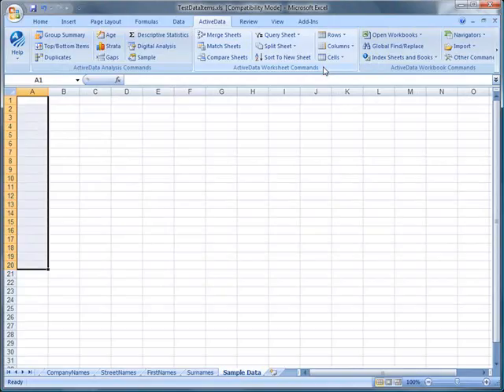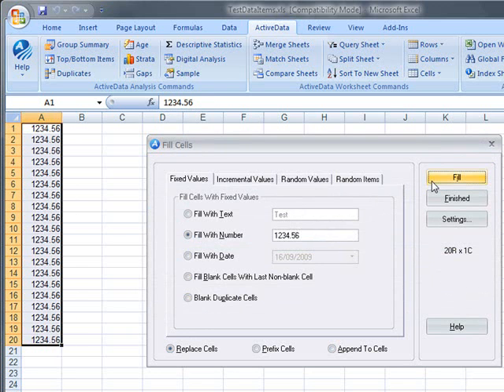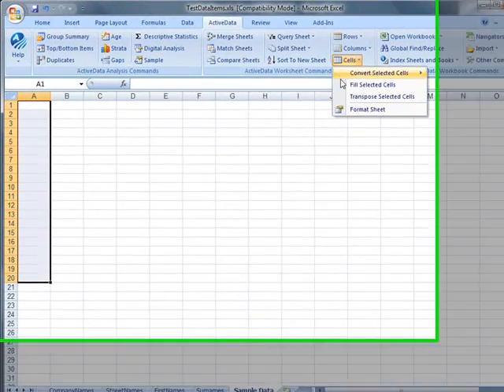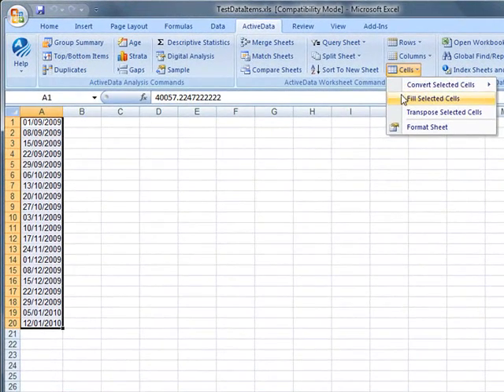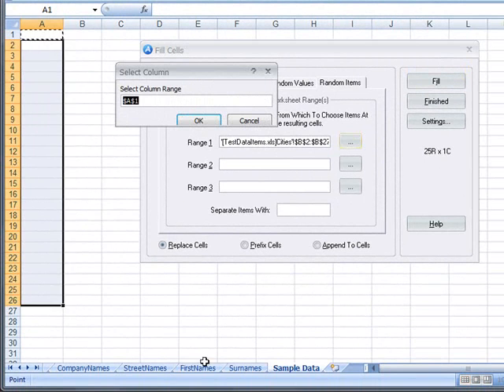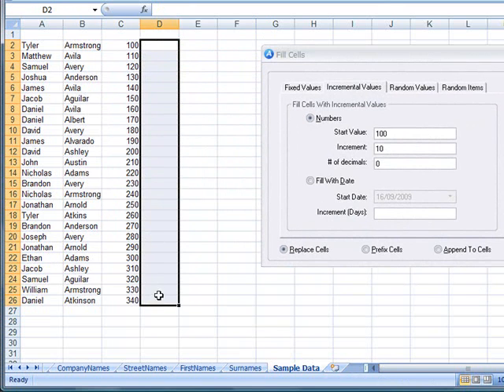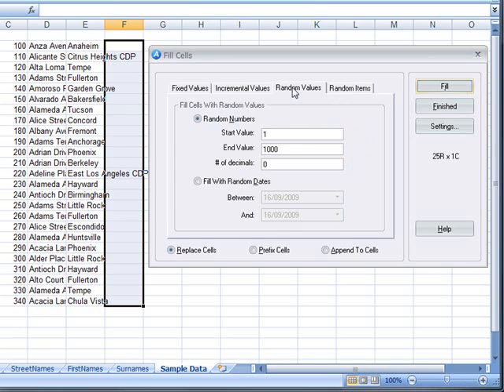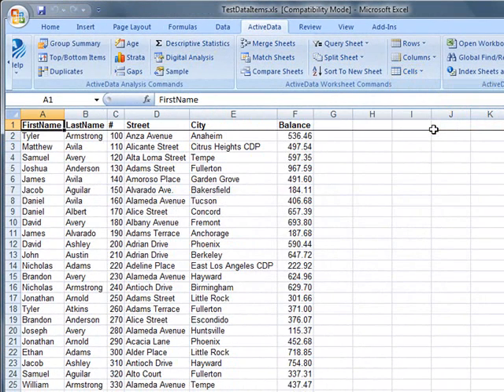Fill ranges of cells with fixed, incremental and random items using ActiveData For Excel